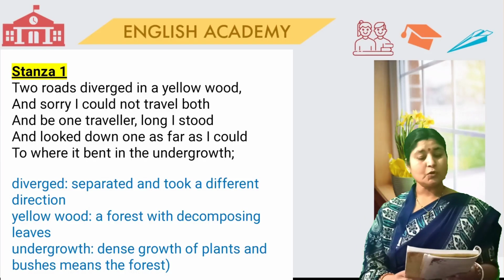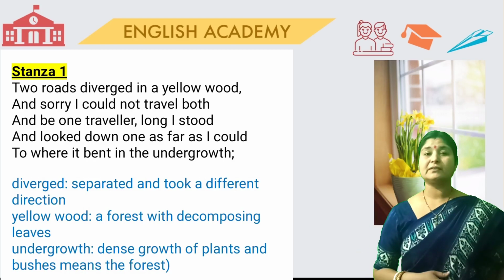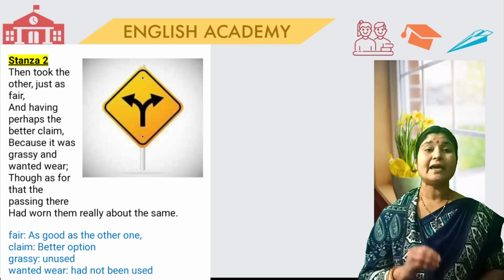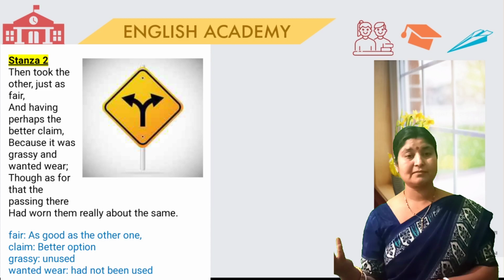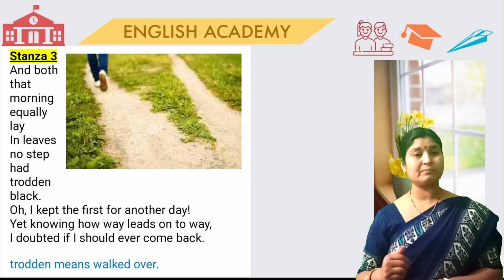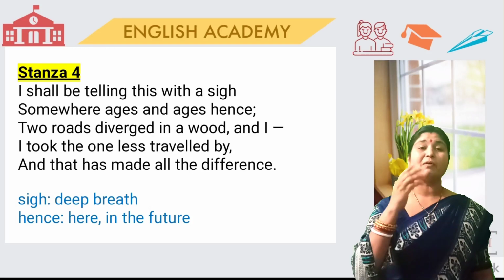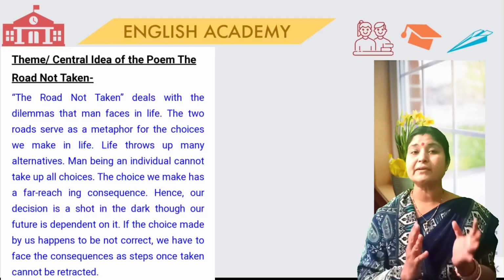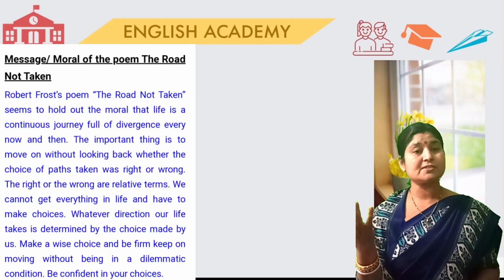The Road Not Taken.